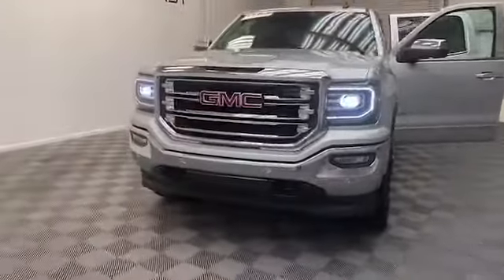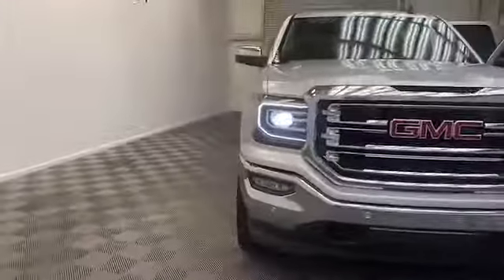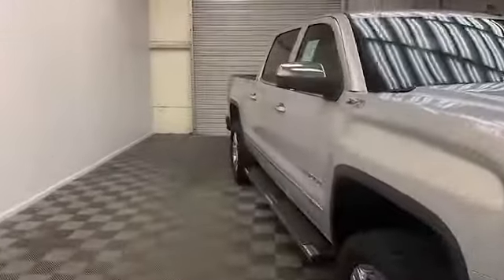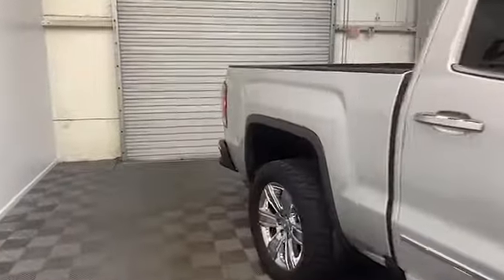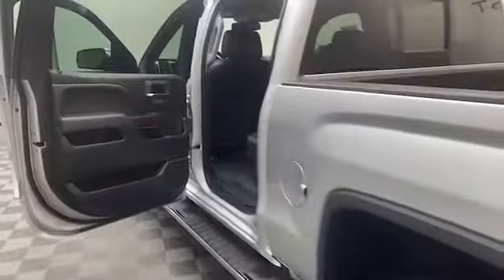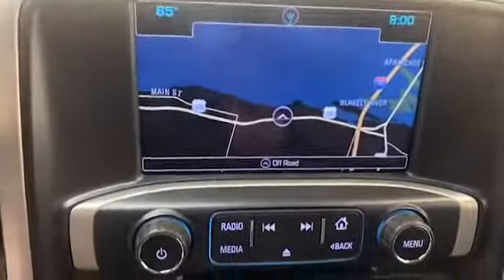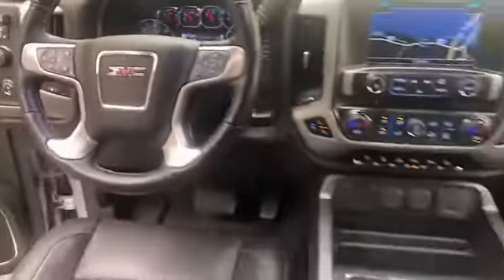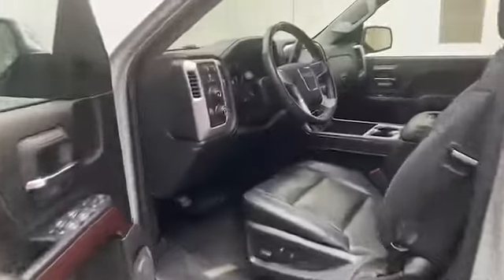2018 GMC Sierra 1500 SLT Truck for Sale!!!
VIN: 3GTU2NEC8JG452898
Stock: C52898